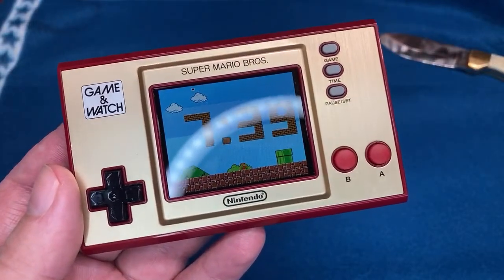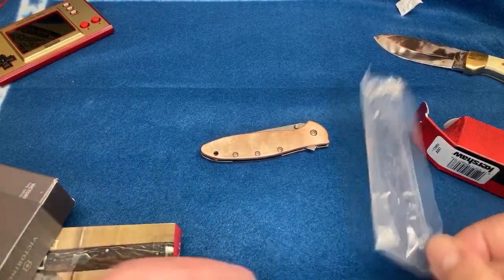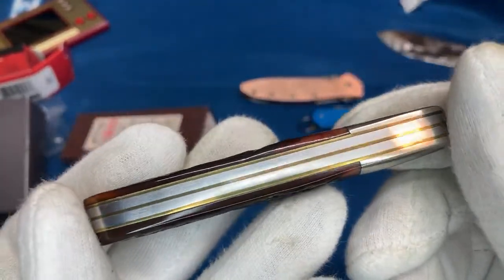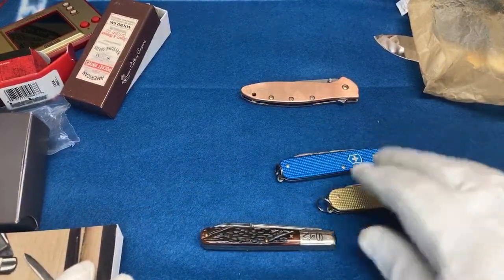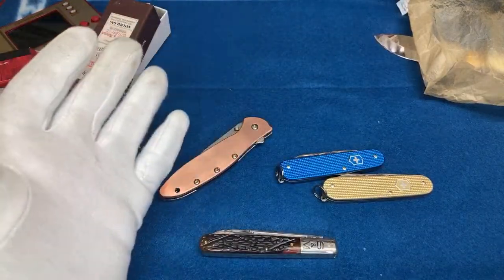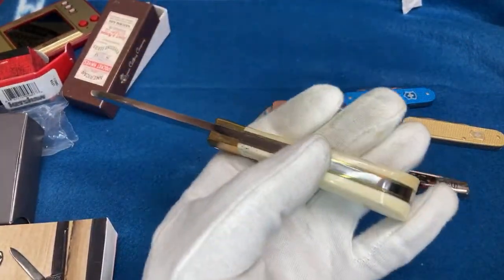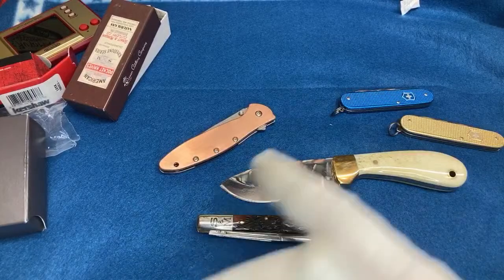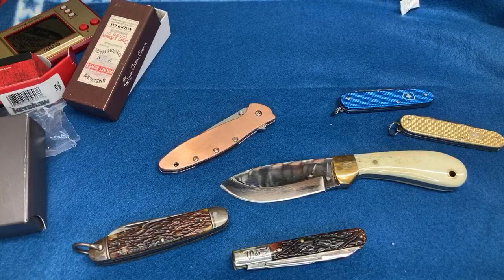Christmas knife live!!